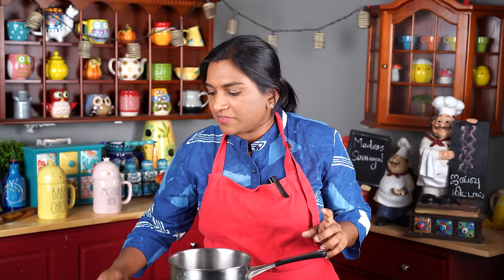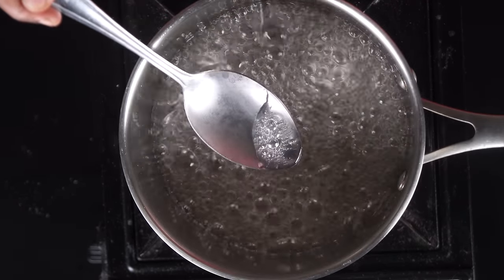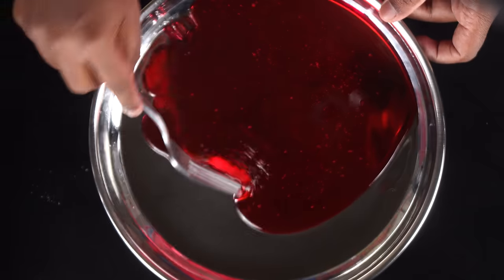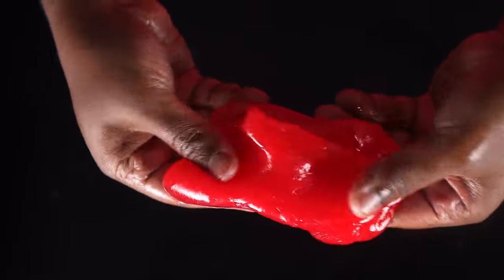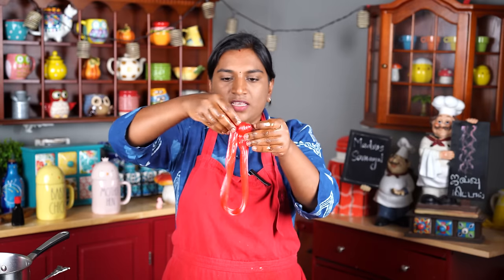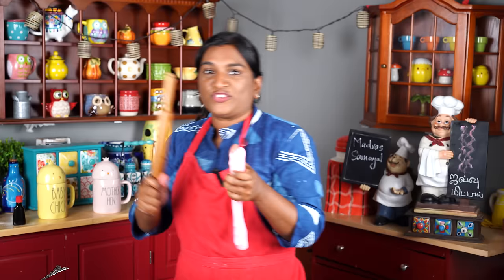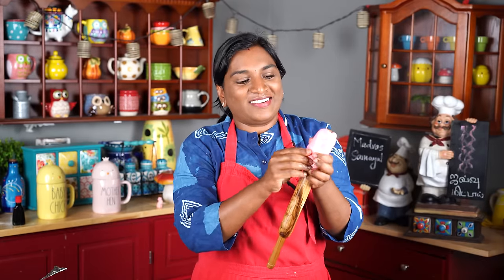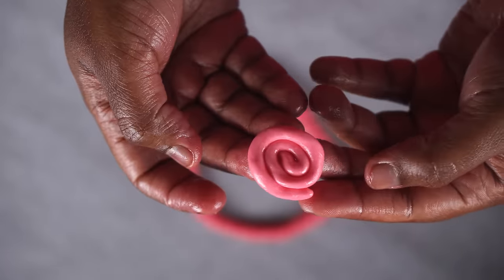Javvu Mittai Recipe in Tamil | Hard Sugar Candy Making in Tamil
In this video we will see how to make javvu mittai recipe in tamil. This candy/ taffy is very tough and chewy and required really strong teeth. I remember eating these at our local petti kadai stall. It is a fun recipe but the javvu mittai can be made into many shapes and decorations but be careful of your teeth.

Also please do share your feedback about the recipe in the comments below. All the best and happy cooking!

Ingredients:
1 cup Sugar
1/3 cup Water
1/2 tsp Lemon juice
red food color